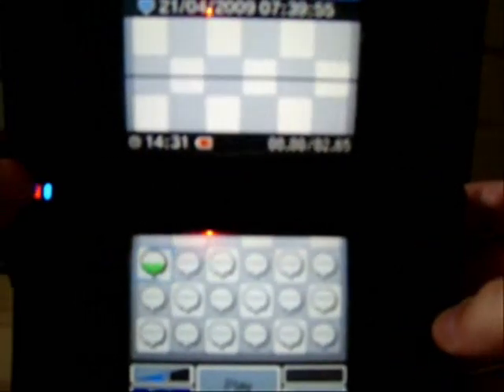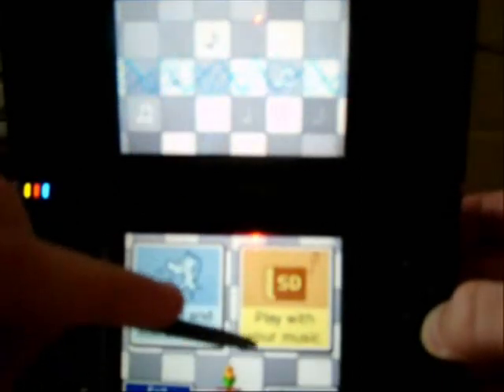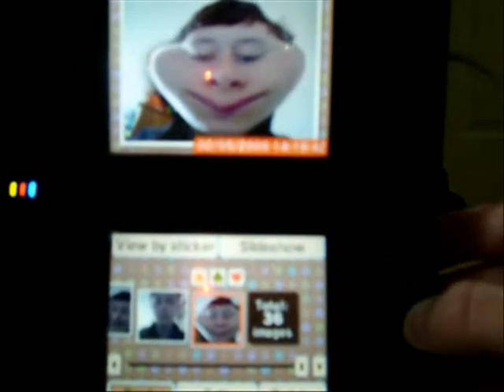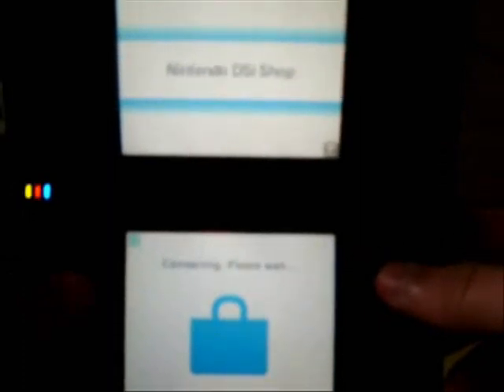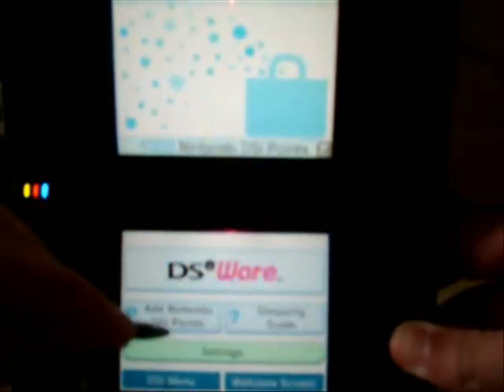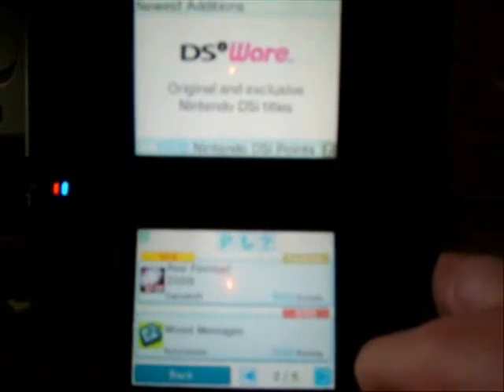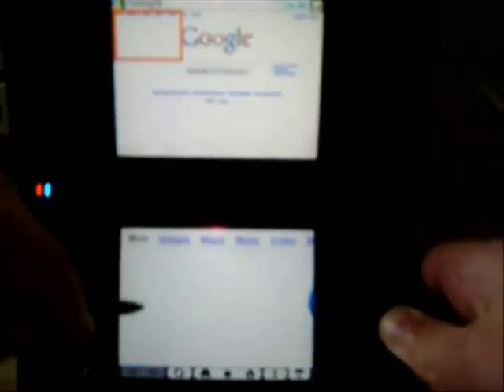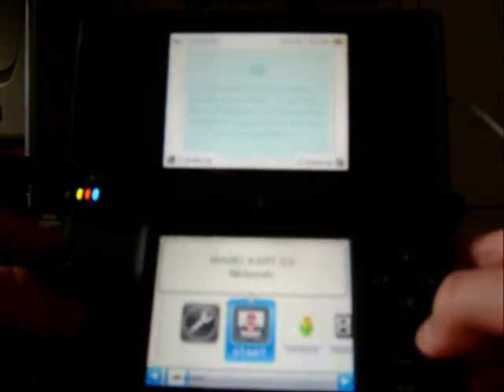My DSi Review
I review the DSi
Basically the new features of the DSi are:
Bigger screens
Brighter settings
The inner camera
The outer camera
Slightly thinner
DSi Shop
DSi sound.

The bad points are:
Its a rubbish camera with no zoom
The sound only records for 10 seconds at a time
Shop may take a while to load and for the moment has little on it
The internet browser is slow.

All in all, i give it about a 6.5/10.
There really isnt any wow factor to this, the nintendo ds was a whole new beginning, then the DSLite was good, then this... Nintendo just want to make money.
And some advice, just buy a DS, or a DSLite there much cheaper.